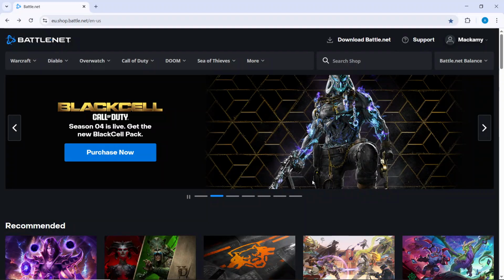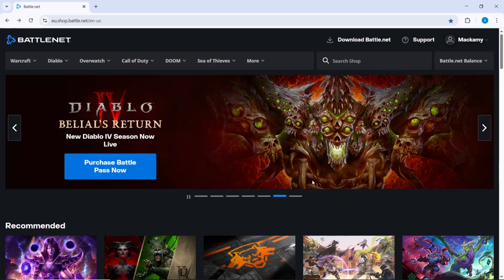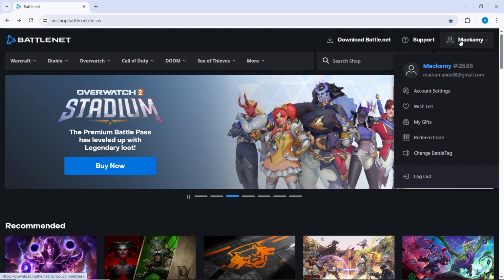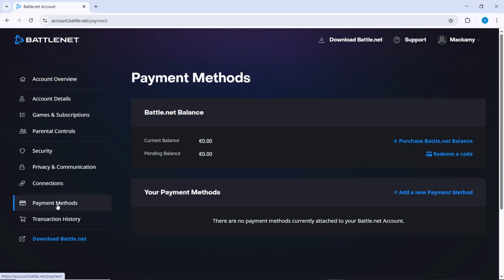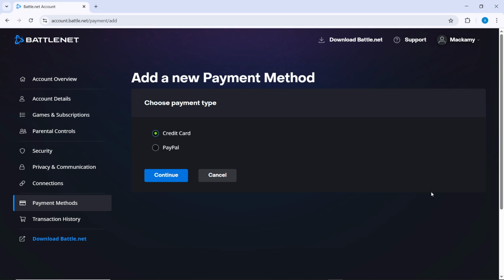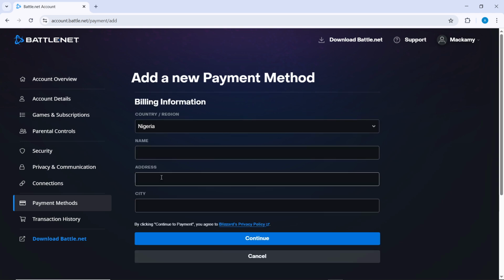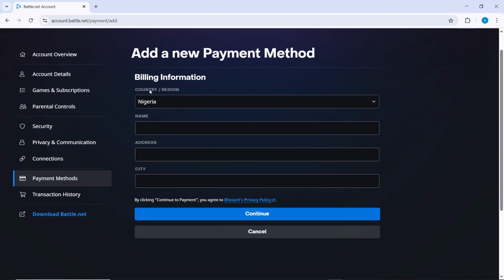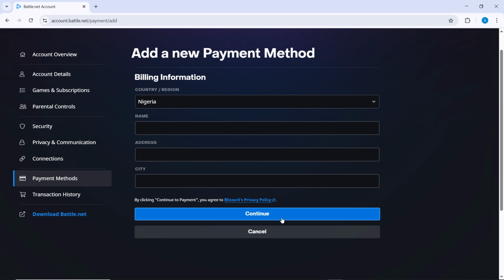How To Add A Payment Method on Battle net (Quick Tutorial)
In this video I will show you How To Add A Payment Method on Battle net. It would be good if you watch the video until the end so that you don't miss important steps.